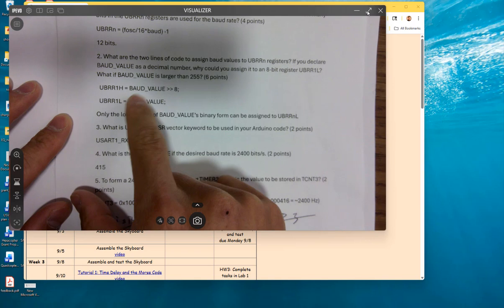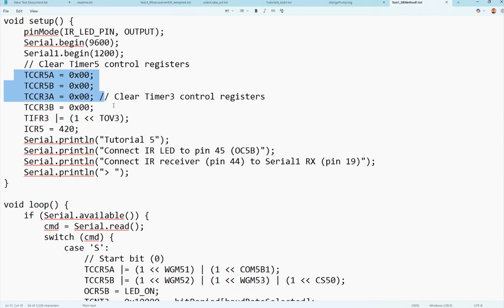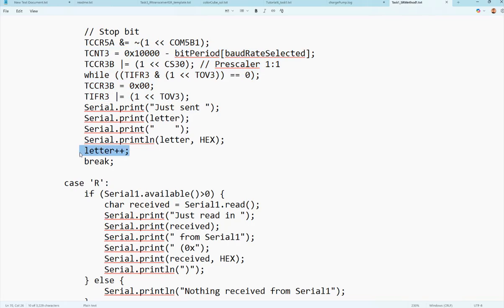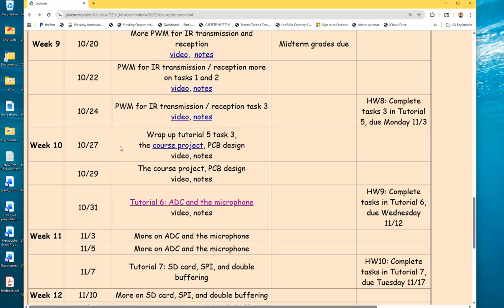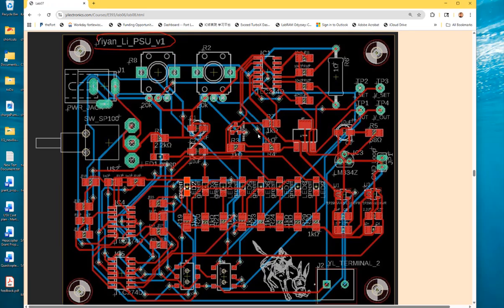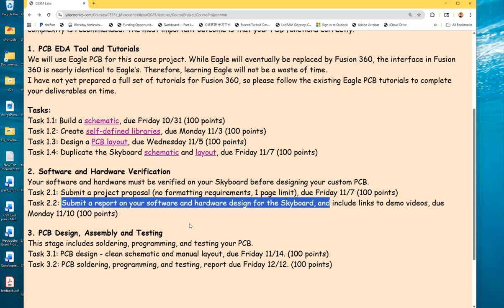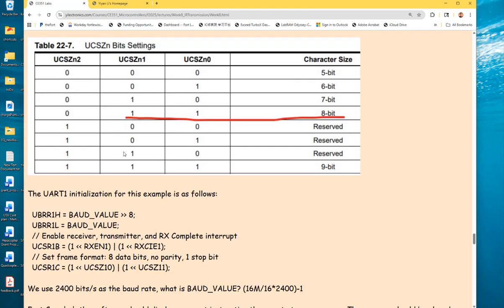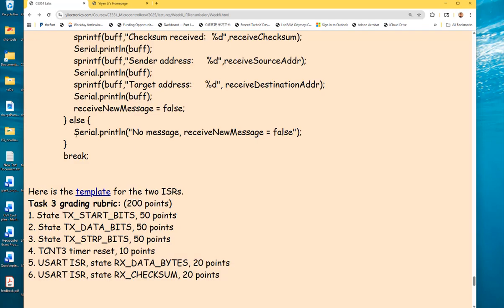CE351 lec28 Course project, tutorial 5 task 3